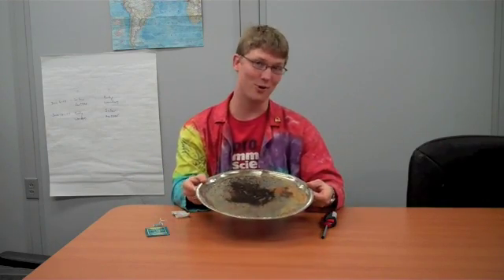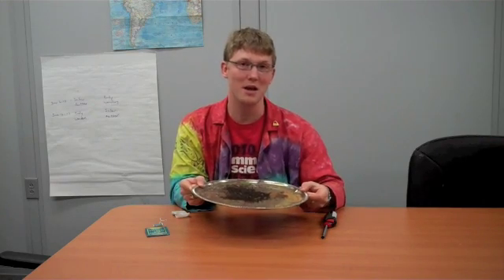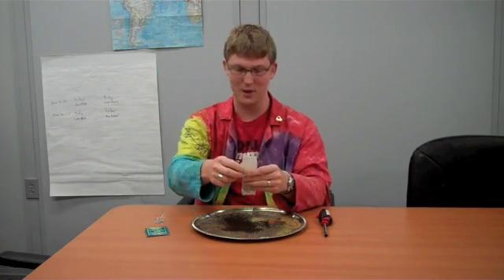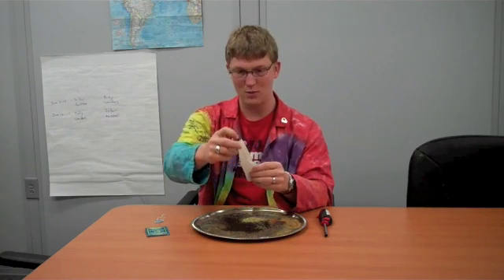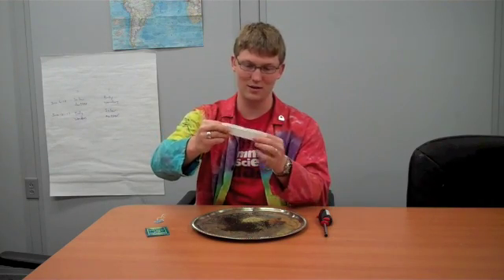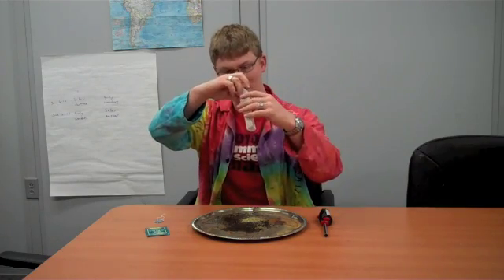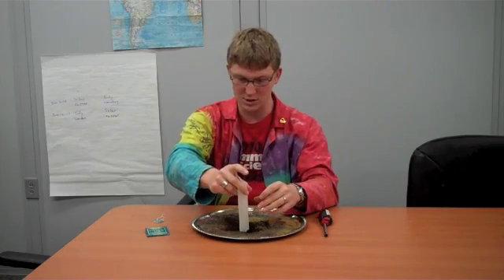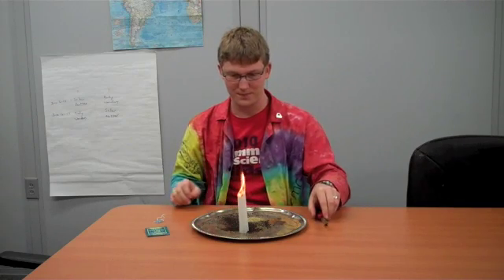Tea Bag Rocket: a fun, at-home science experiment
Watch this tea bag rocket take off by the power of convection!